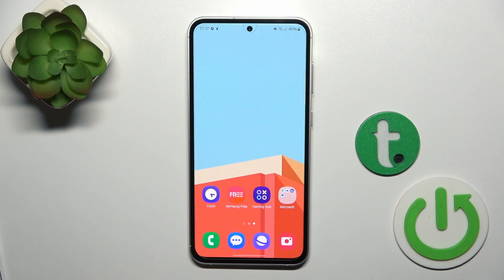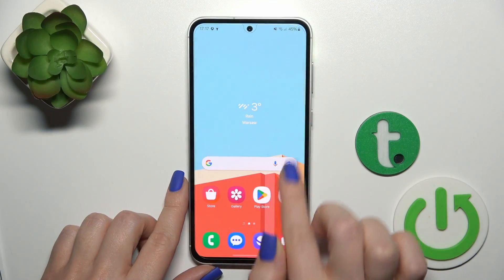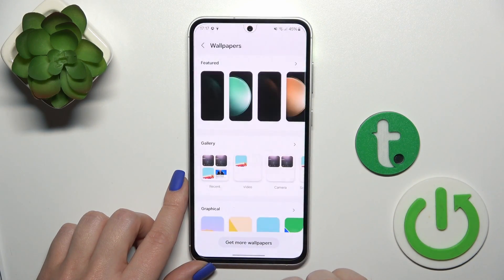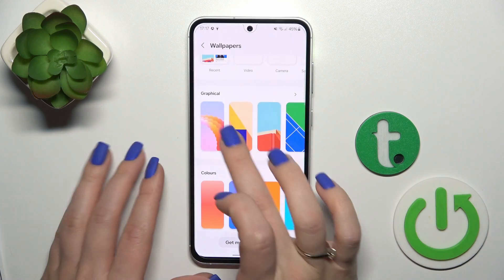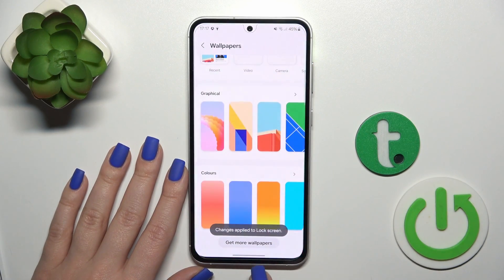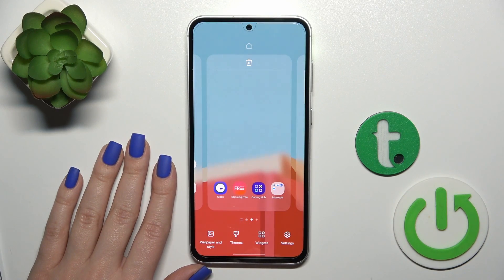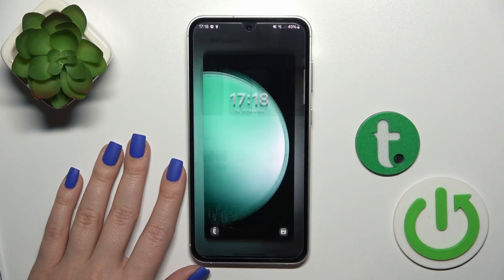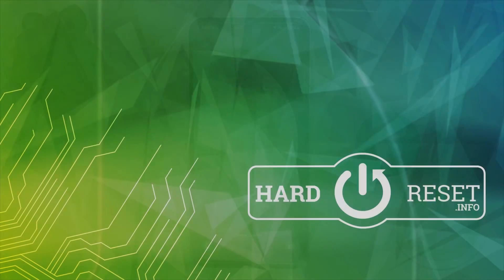How to Change Lock Screen Wallpaper on SAMSUNG Galaxy S23 FE?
This tutorial guides users through the process of changing the lock screen wallpaper on the SAMSUNG Galaxy S23 FE smartphone. It provides step-by-step instructions, enabling users to access the device settings and customize their lock screen by setting a new wallpaper. By following this tutorial, users can personalize the appearance of their lock screen on the SAMSUNG Galaxy S23 FE with their preferred wallpaper.

Where can I find the settings to change the lock screen wallpaper on my SAMSUNG Galaxy S23 FE?
What are the benefits or reasons for changing the lock screen wallpaper on a smartphone like the SAMSUNG Galaxy S23 FE?
How do I change the lock screen wallpaper to a new image on my SAMSUNG Galaxy S23 FE?
Can I use any image from my gallery as the lock screen wallpaper on the SAMSUNG Galaxy S23 FE?
Are there any size or resolution requirements for the lock screen wallpaper on the SAMSUNG Galaxy S23 FE?